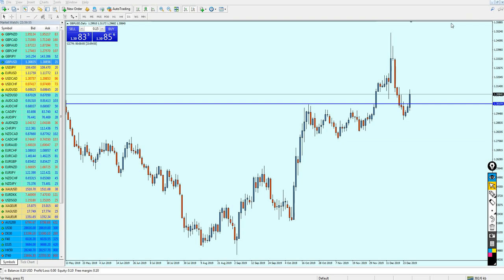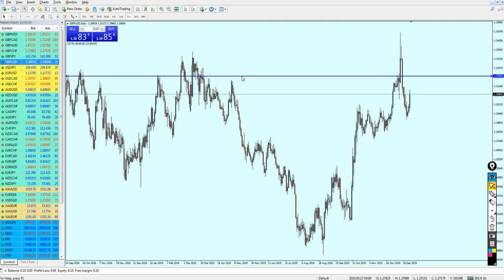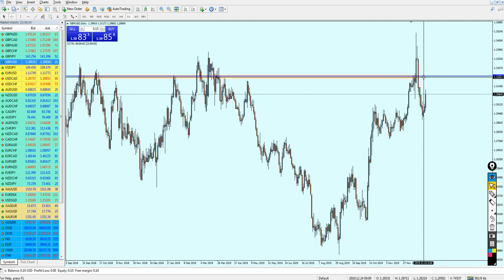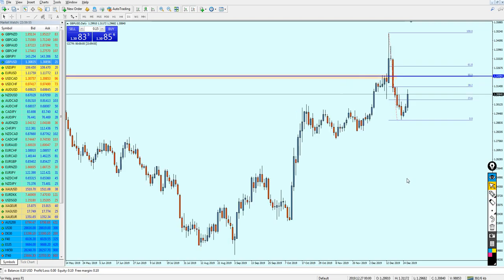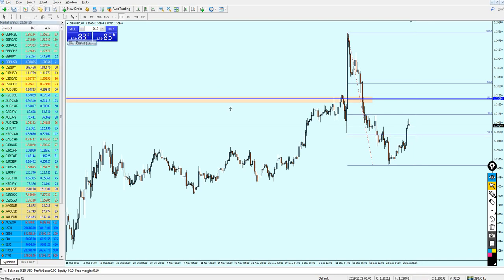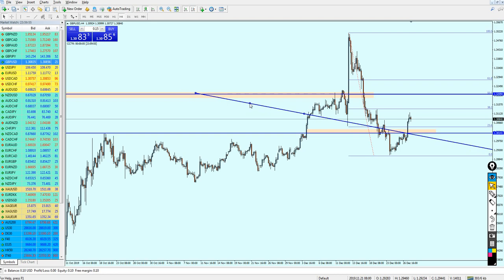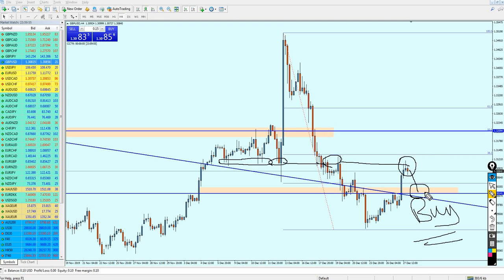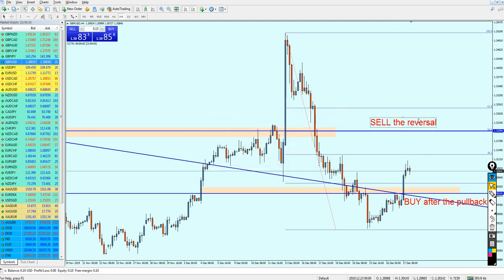Weekly Forex Analysis | GBPUSD